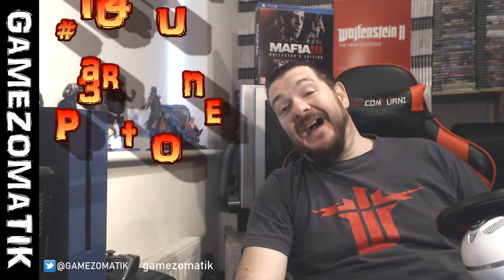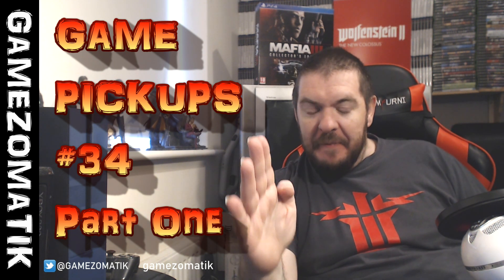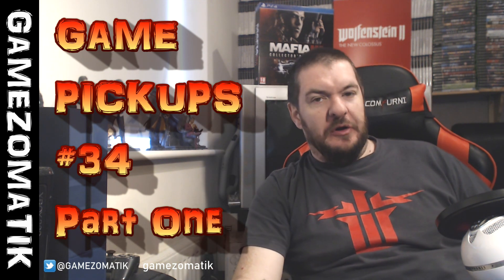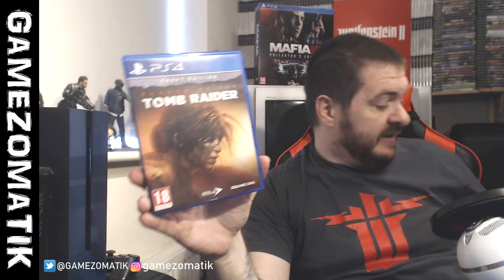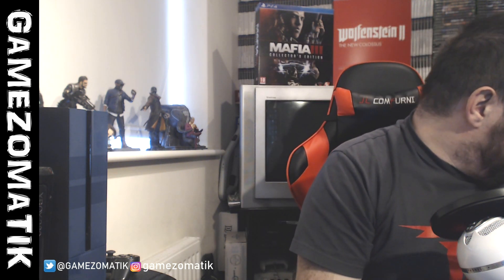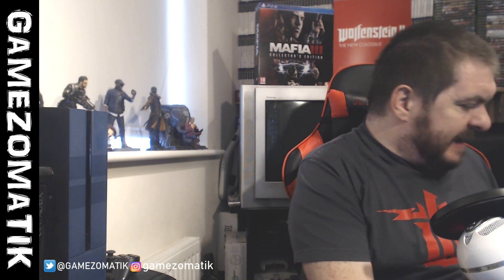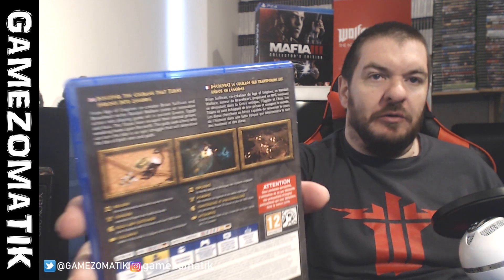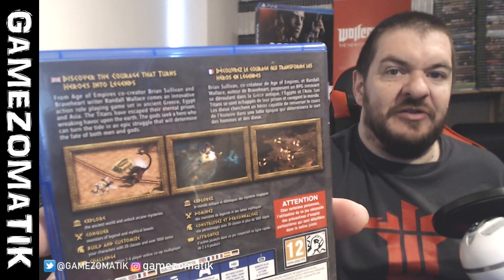GAME PICKUPS #34 - PART 1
More Game Pickups Part 1 - Current Gen.